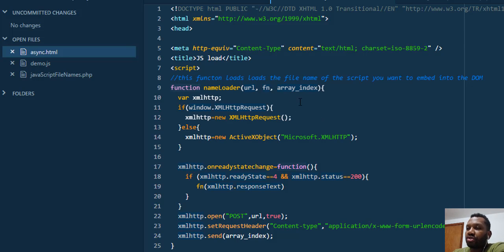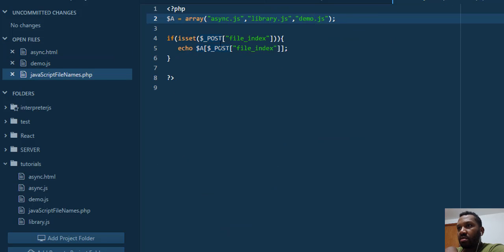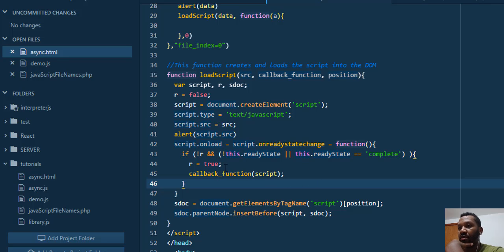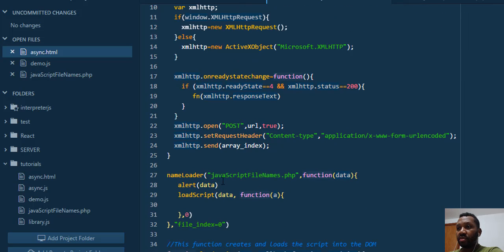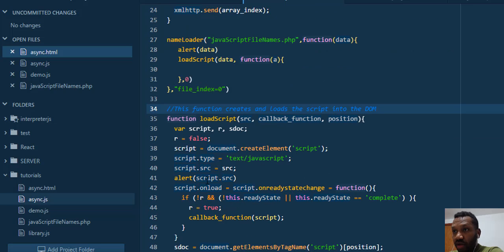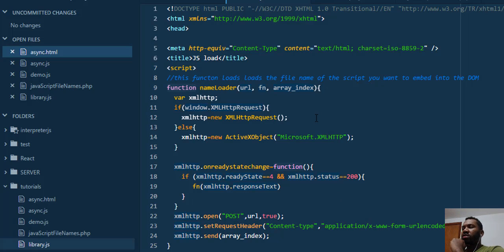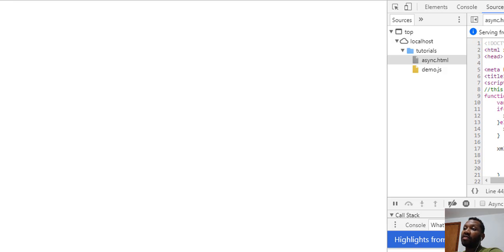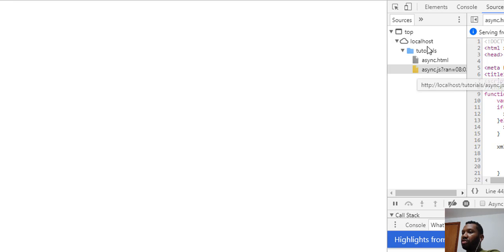JavaScript tips/tricks 1. Loading your JS script asynchronously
Hide your code from prying eyes by loading it asynchronously.